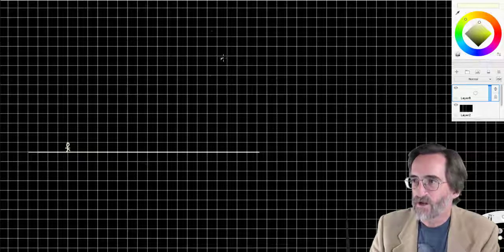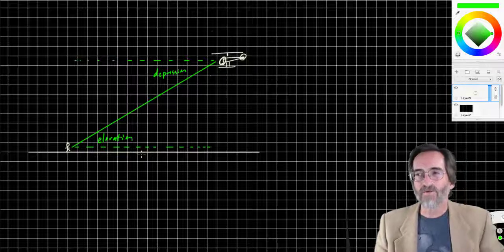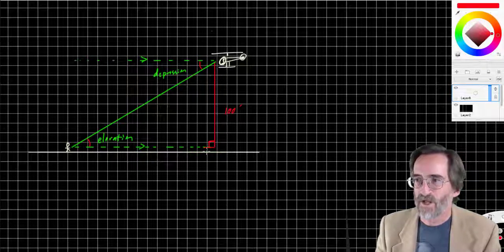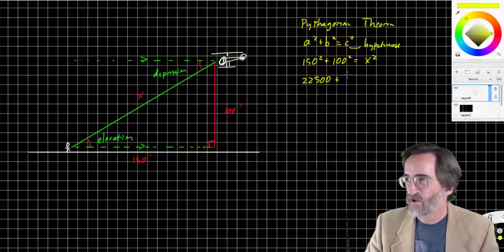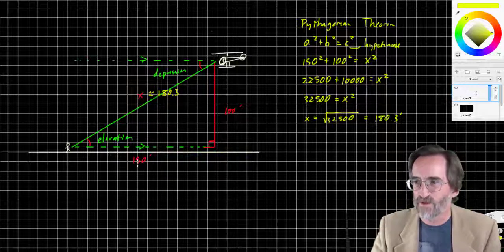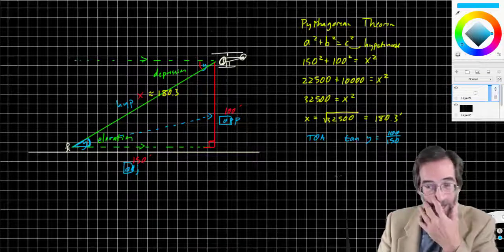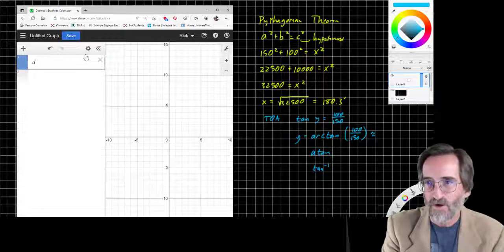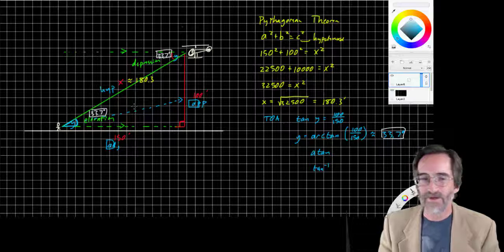Geometry B Unit 4 Lesson 4